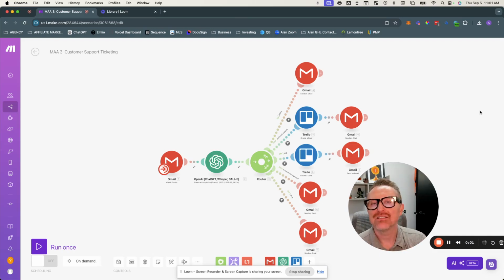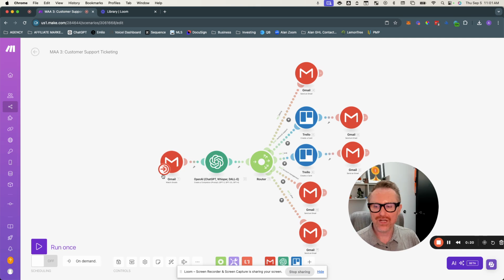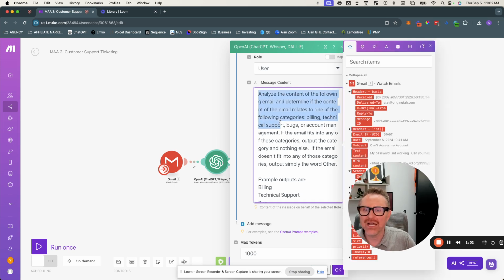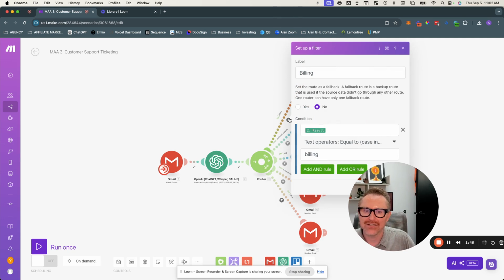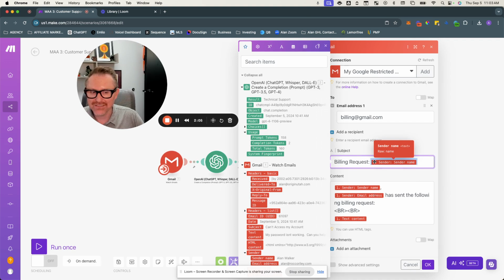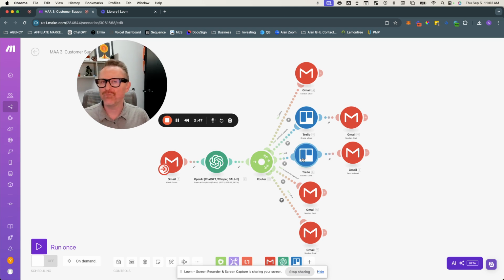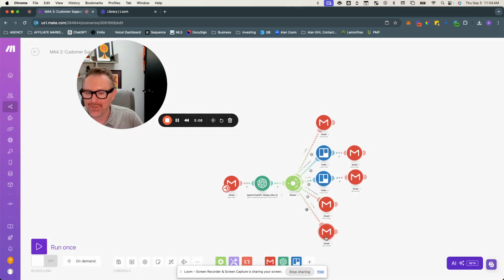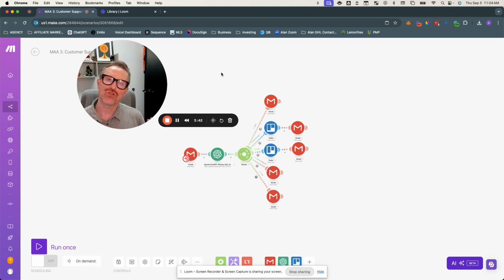Simplify Customer Support: Google Forms & Make.com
In this video, I’ll walk you through how to set up a simple yet effective customer support routing system using Google Forms, Google Sheets, Trello, and Gmail. This system helps streamline customer support requests for your company, ensuring nothing falls through the cracks.

💡 What you'll learn:

How to collect and manage customer support requests using Google Forms.
How to organize, prioritize, and assign tasks in Trello.
How to automate email notifications with Gmail.
How to link everything together using Google Sheets to track and report.

Here is my podcast setup:
Logitech Brio 4K Webcam

Shure MV7+ Podcast Dynamic Microphone

Bietrun Mic Arm Desk Mount

Tools and Education
Software: